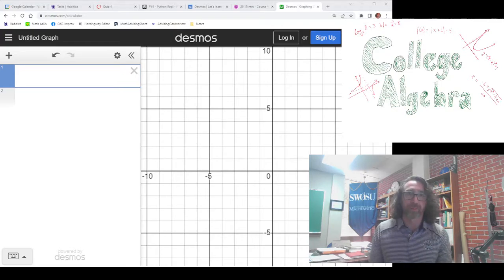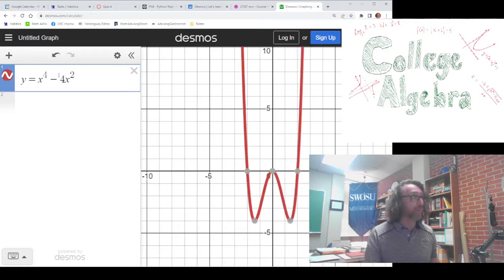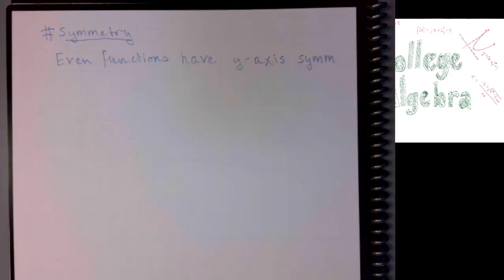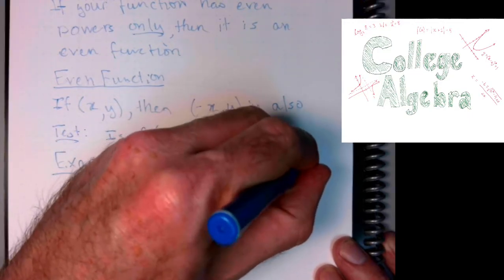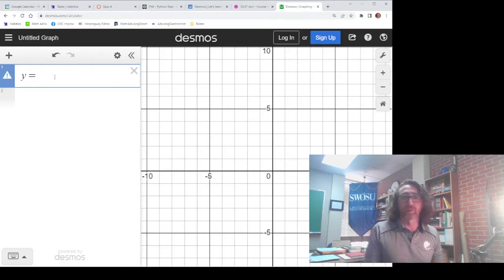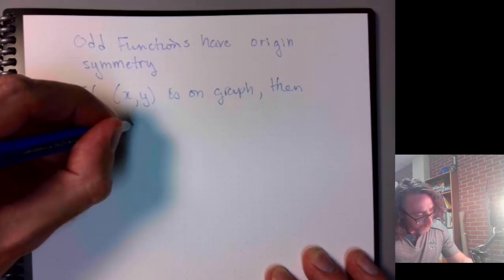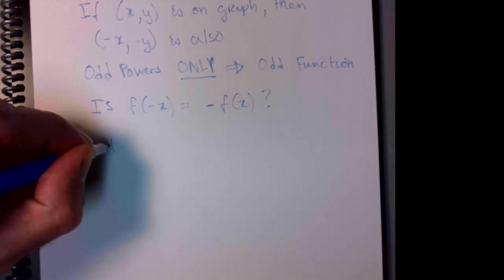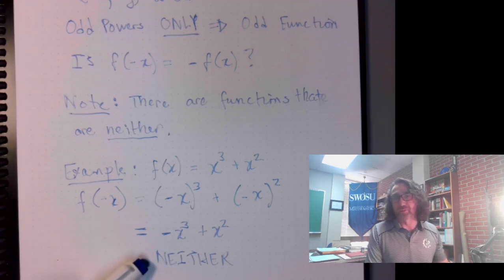Symmetry: Even vs Odd Functions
In this video we continue our discussion of techniques for graphing. There are certain functions that exhibit useful symmetries. In these cases, if you know what the left-hand side of the graph looks like, you can quickly draw the right-hand side. We discuss these symmetric graphs and show a quick test that you can apply to a function to determine if it has one of these symmetries.